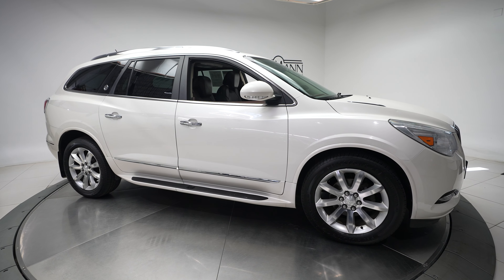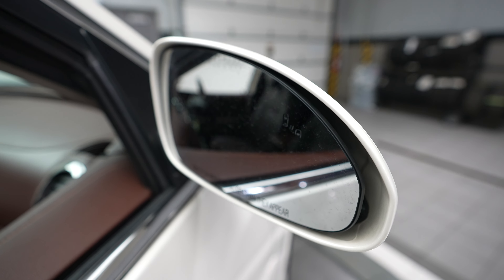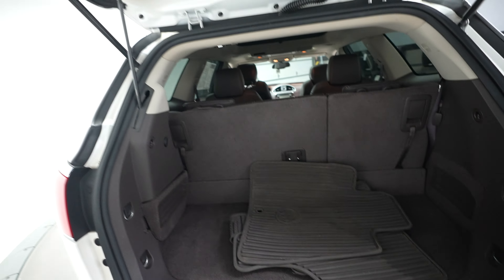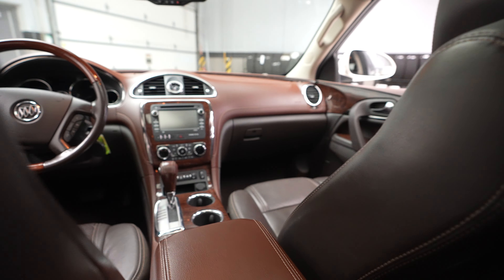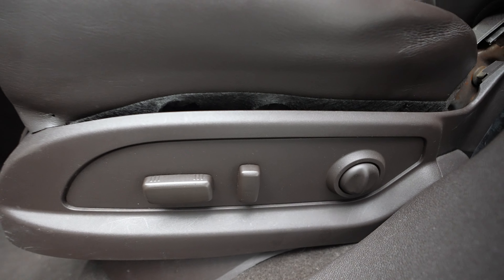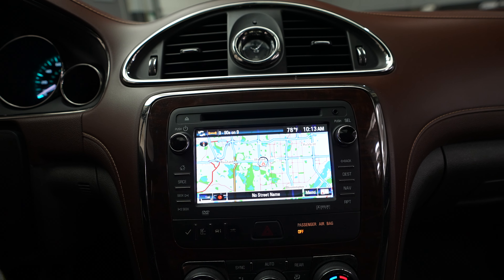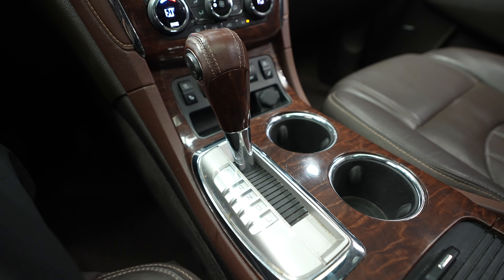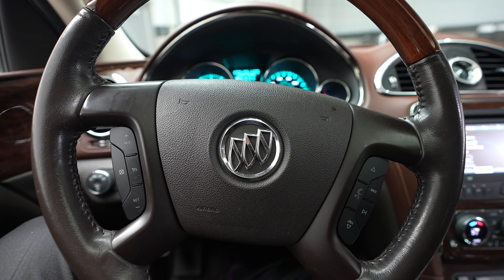2013 Buick Enclave Premium Group - For Sale b2681a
A vehicle walkaround review of the 2013 Buick Enclave Premium Group now available for sale at Feldmann Imports in Bloomington, Minnesota. For more information including pricing and availability, please visit us